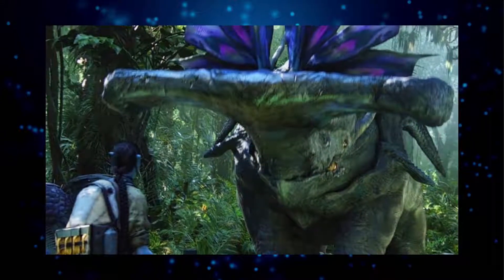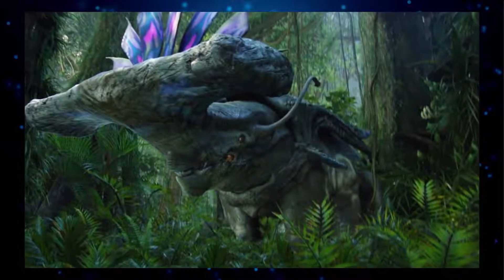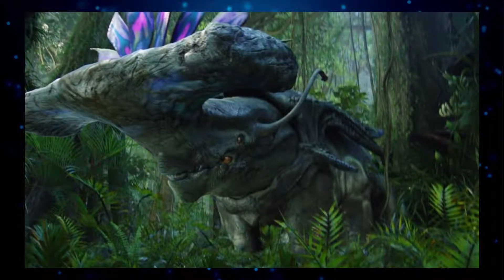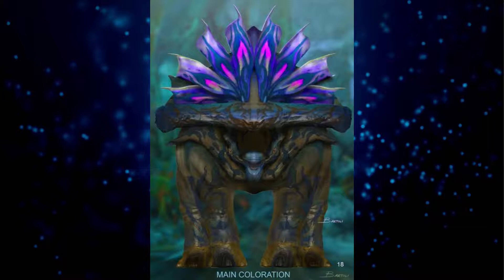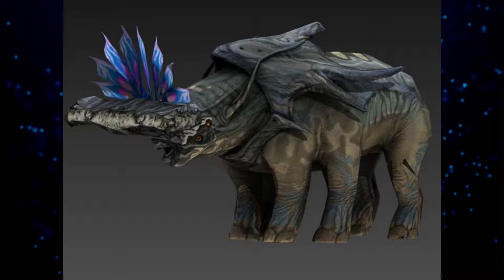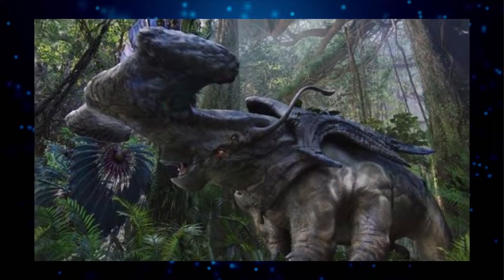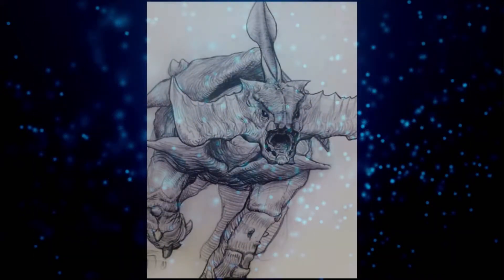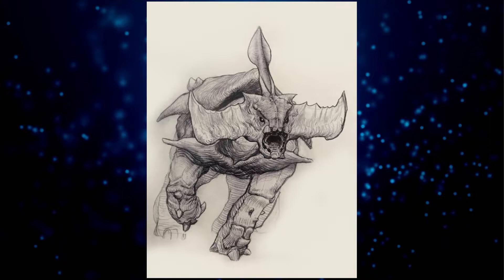Avatar Lore Hammerhead Titanothere | Road to Avatar 2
In this video let's get into the Avatar Lore of the Hammerhead Titanothere | Road to Avatar 2

Welcome to Discovering Pandora! This channel is dedicated to all things in the Avatar franchise from James Cameron. We’ll cover both past and future of the franchise, reporting on all the latest news while giving my own thoughts.